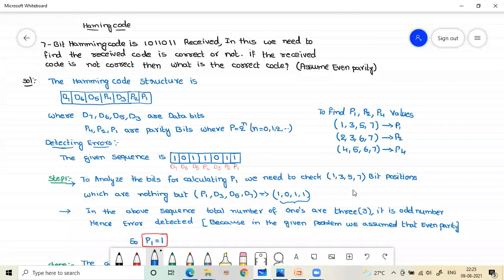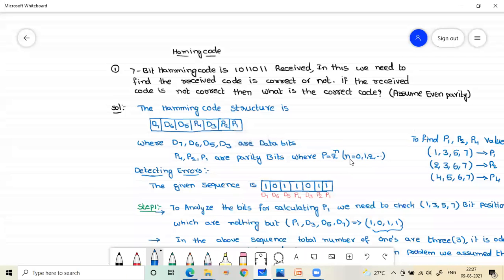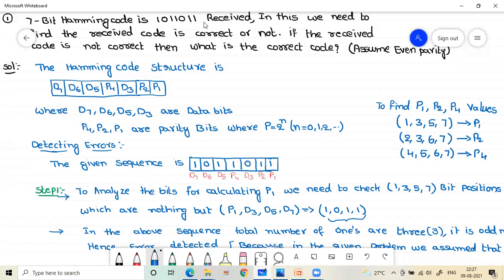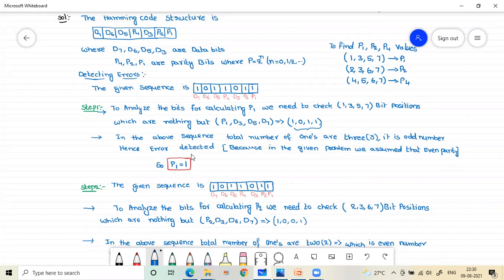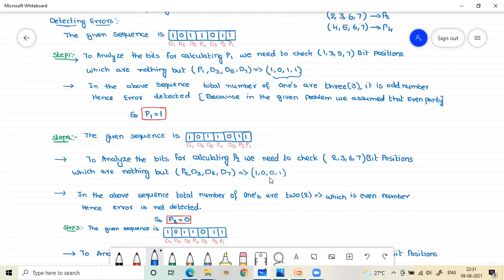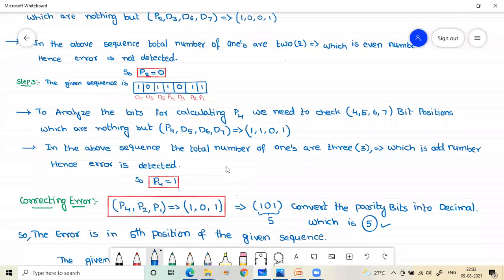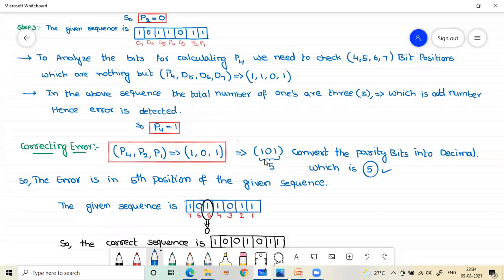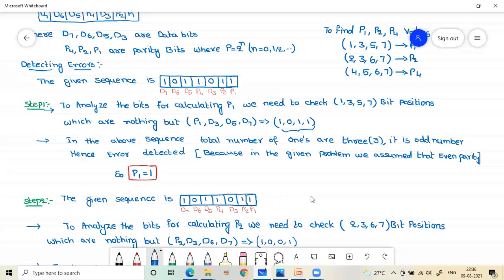Hamming code ||Error Detecting and correcting code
Hamming code technique